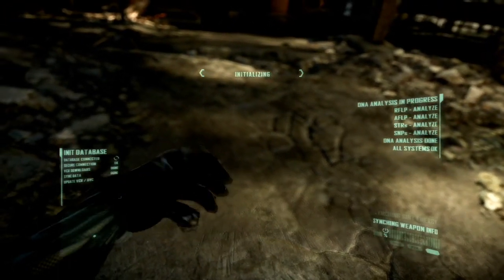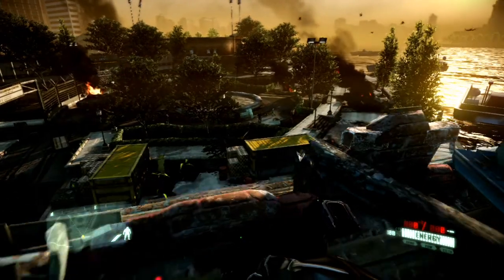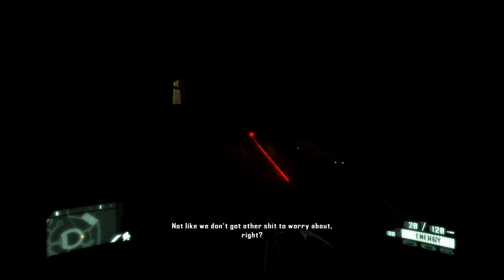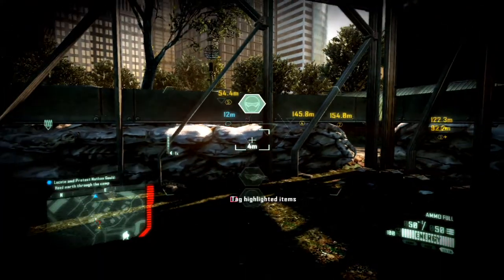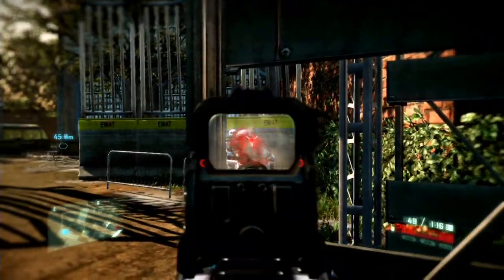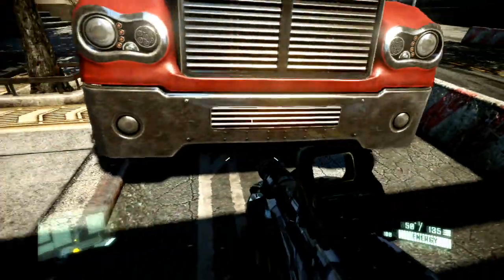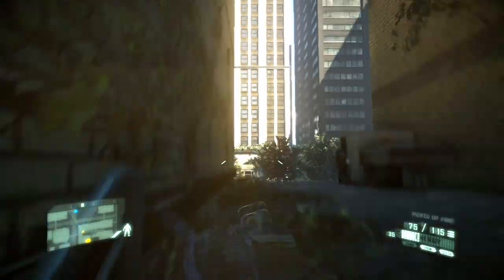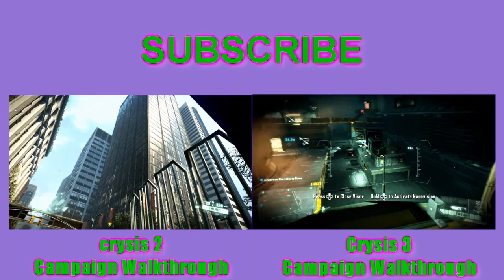Crysis 2 Campaign Walkthrough part 2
This campaign was recorded entirely in hdmi from ps3 with bandicam to optimise the quality, as capture card software wont record hdmi from ps3 but does allow the signal to be recorded by bandicam.